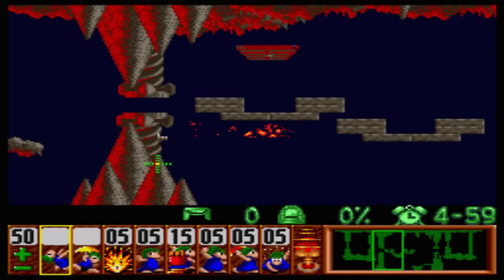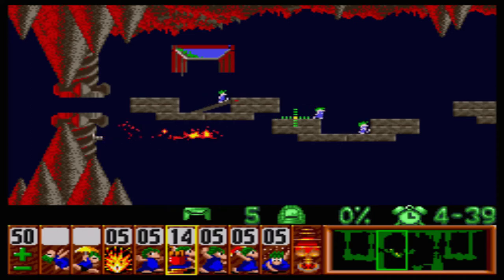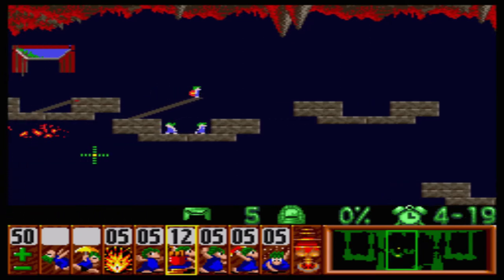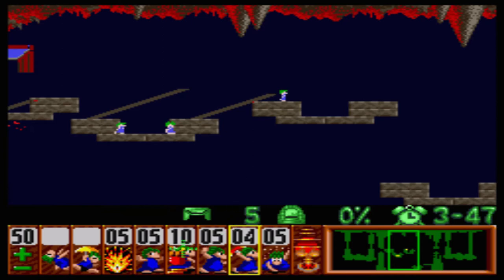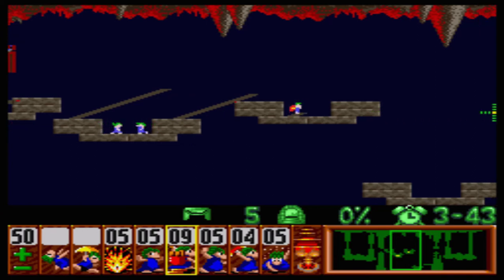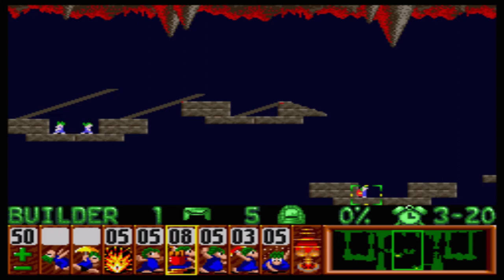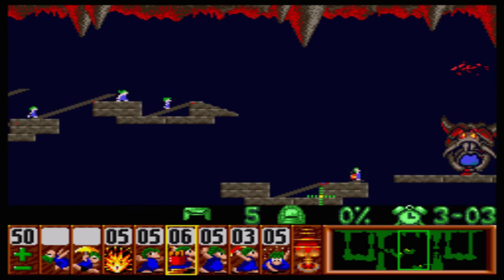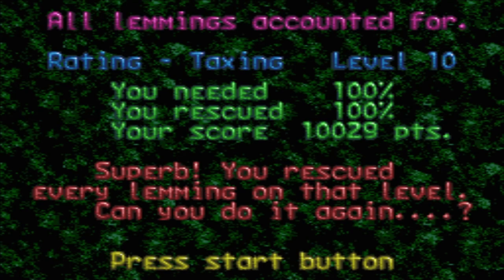Lemmings Taxing Rating Level 10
Bridge out of the first pit with all your lemmings and when your other 4 lemmings are trapped inside the second pit have the last trailing lemming bridge over the pit. This lemming will eventually go on to build the remaining bridges needed. As you approach the end of the third ledge dig diagonally through the last part. This will cushion your lemmings from a falling death.